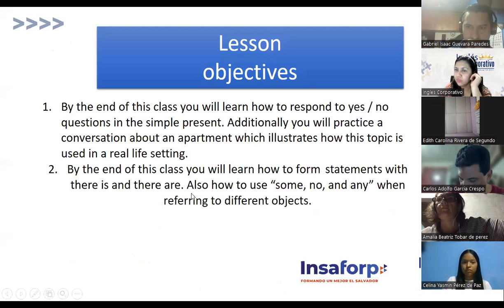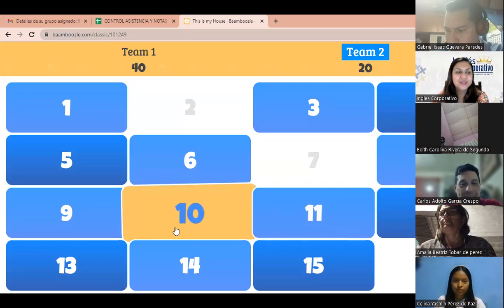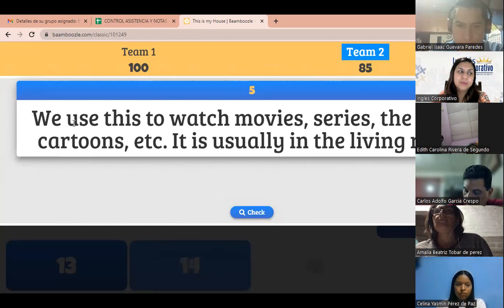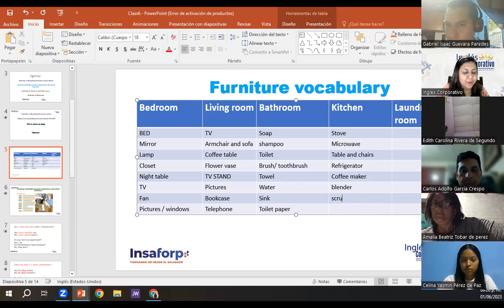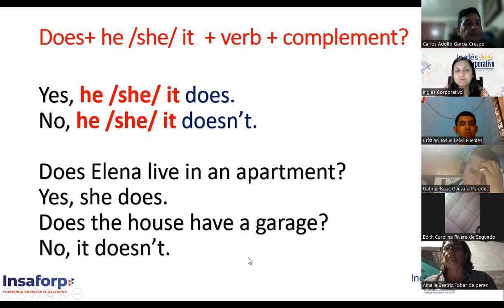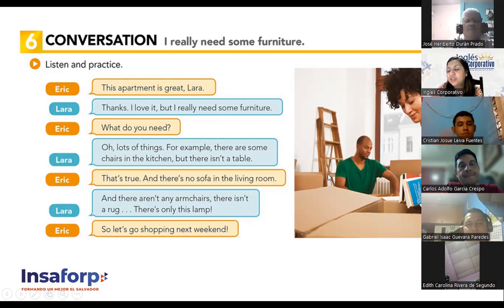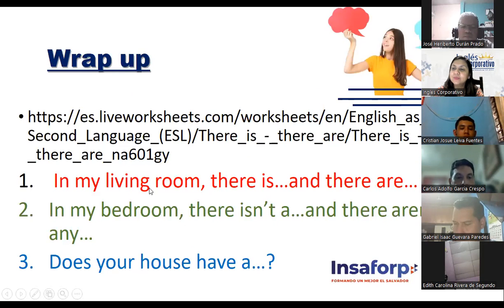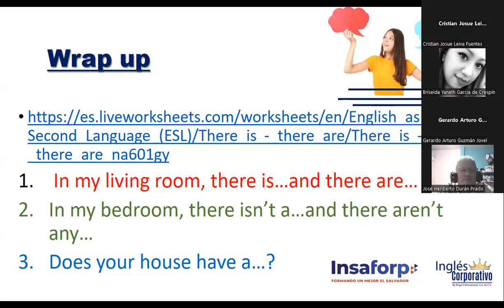SESION 6-01/06/23-FI-REGAL-15-CHICAS-THERE IS/ARE